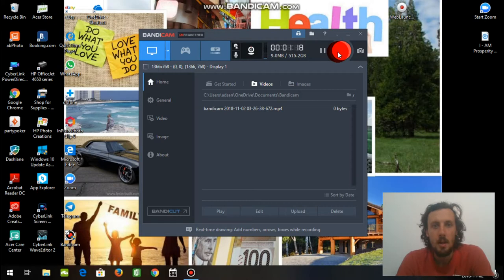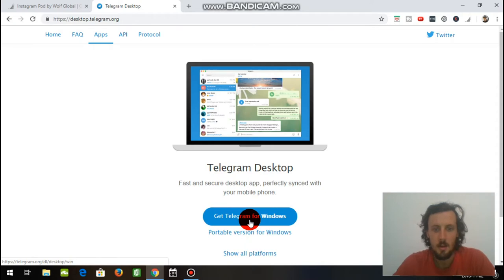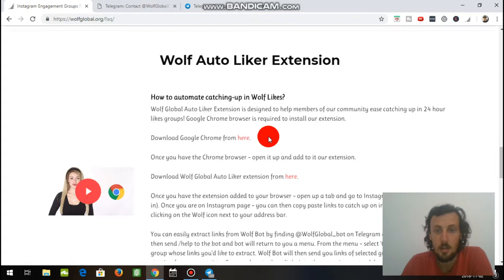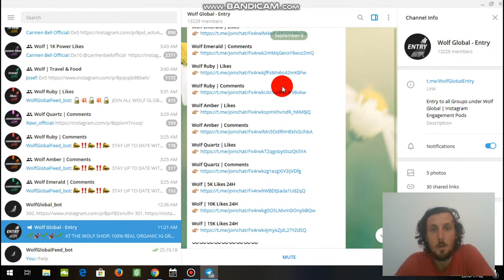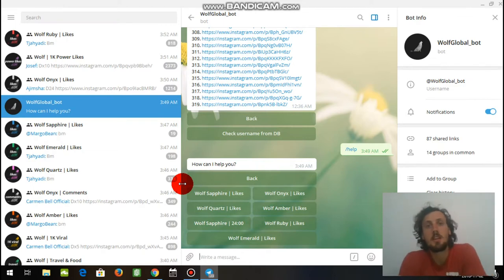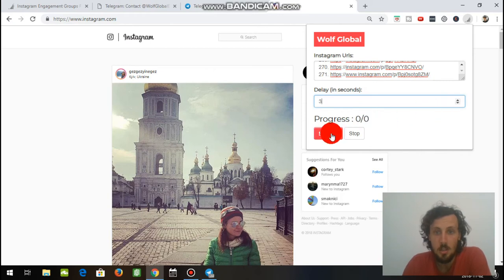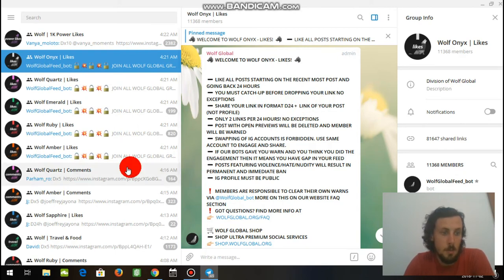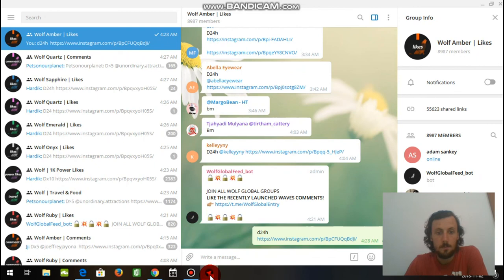HOW TO SET YOUR INSTAGRAM ON FIRE (2018)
In this video I will show you step by step how to set you Instagram on fire for 2018. This is a guide and tutorial for the program Wold Global on how to use the telegram app to set your Instagram on fire using the group Wolf Global. It is a comment and likes pod that will help you out immensely. I show you how to use the comment pods and how to use the likes pods for better engagement. If you are looking to grow you Instagram engagement percentages and get more likes and more comments per post to set your Instagram on fire for the remainder of the year and into the new year then this is the way to do so.

I show you all of the steps required, what to download, and how to utilize this amazing platform to use it to your advantage. If you are serious about Instagram and setting it on fire with all kinds of likes and comments then this is what you need. Instagram's algorithm plays a huge factor in growing your account to a massive following, I have noticed a huge difference in my engagement percentage since i first started using this program.

If you are looking to use Instagram for business purposes then a high engagement percent is crucial, if you are looking to grow your Instagram to stay at hotels or resorts for free then your engagement percentage is again very important or if you just want to use it for other reason then once again a high engagement percent will only help you for the future.

So sit back enjoy and get going with Wolf Global and start crushing your Instagram game!

RISE UP
ACCEPT THE CHALLENGE
BE A PHOENIX